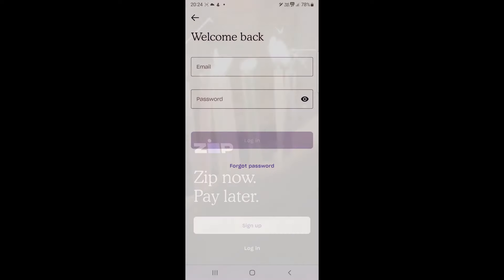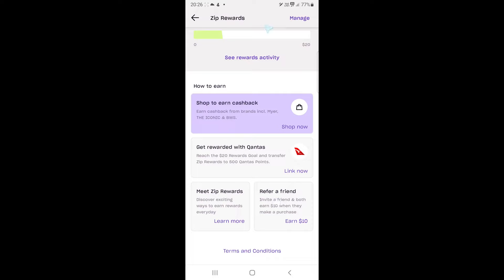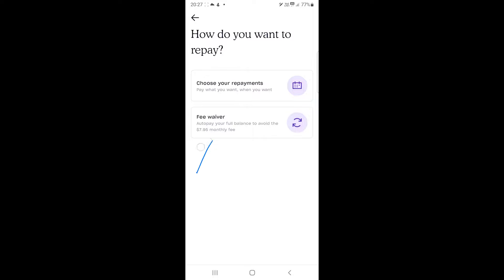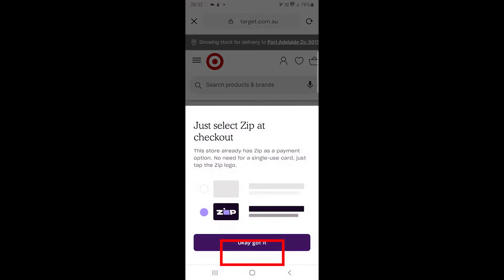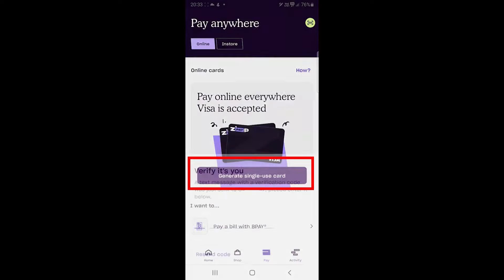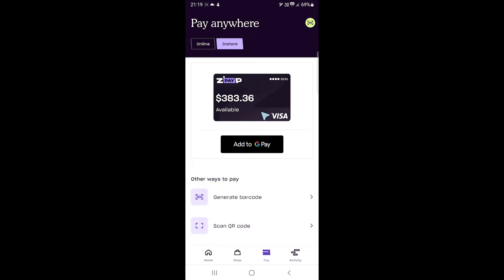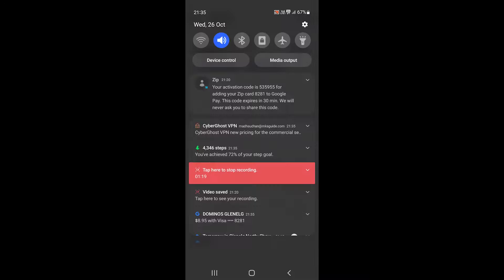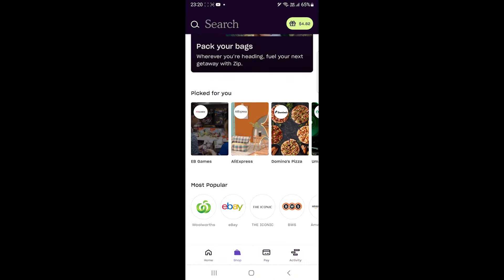Zip Pay Tutorial - How to Use the Zip Pay App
Timeline:
0:00 Intro
0:11 Interface
0:45 Account details
0:56 Limits and repayments
1:07 Changing payment schedule
1:26 Activities
1:35 Using Zip online
2:58 Using Zip instore
3:54 Activity section
4:01 Statements
4:25 Limit increase message
4:37 End screens

Helpful links:
👉🏻 Edited in Adobe Premiere Pro (my best video editor)

Want to become a blogger or YouTuber? Check out the software packages that I use to write blogs and create YouTube videos